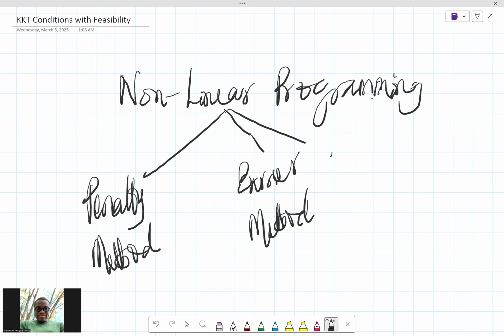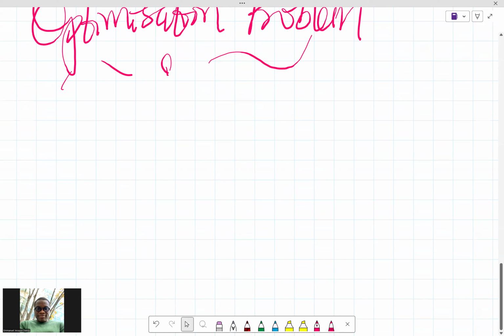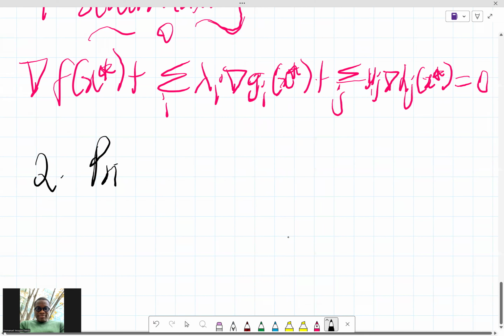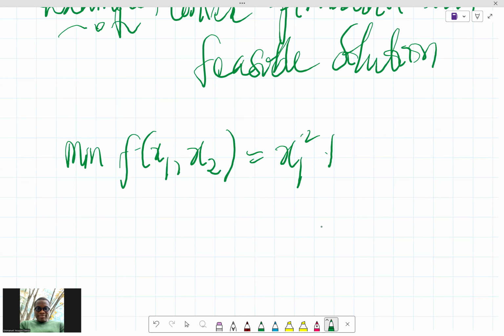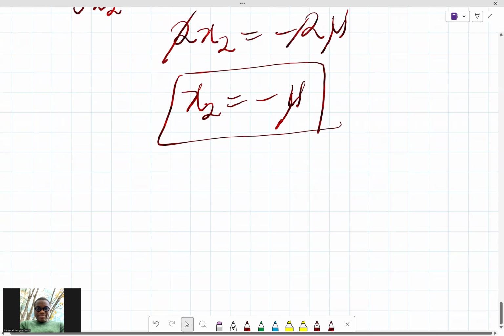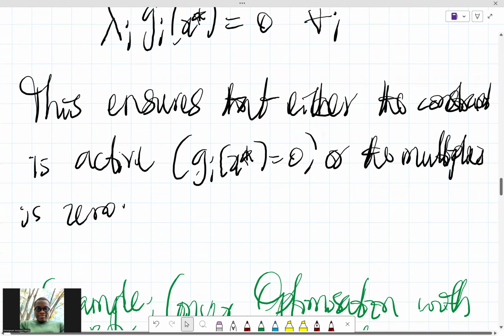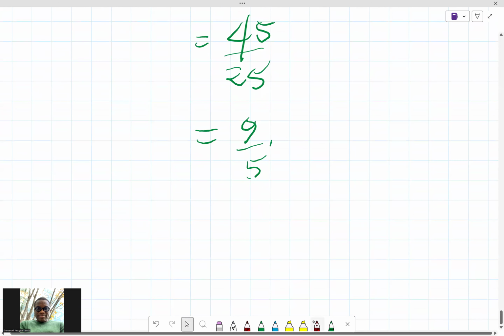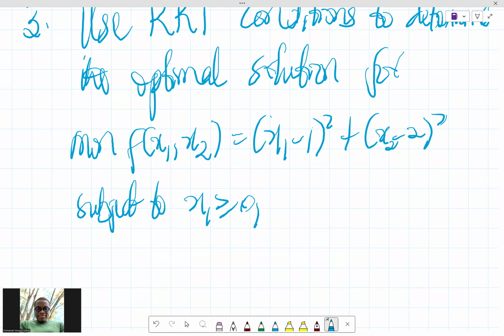17. Karush-Kuhn-Tucker (KKT) Conditions with Feasibility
The Karush-Kuhn-Tucker (KKT) conditions help solve constrained optimization problems by ensuring optimality through stationarity, feasibility, and complementary slackness.

This lesson explains how to apply KKT conditions when a feasible solution exists, using a practical example to find the optimal values that satisfy both the objective function and constraints.

By following step-by-step calculations, you will learn how to determine whether a point is optimal in constrained optimization problems.